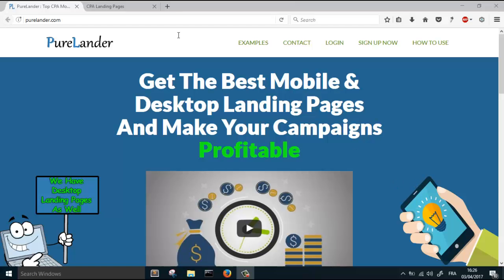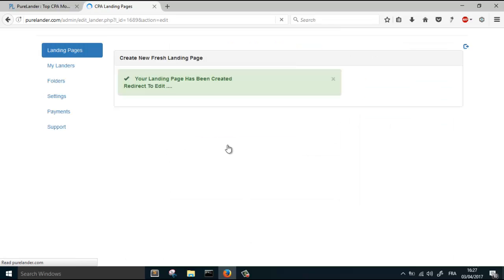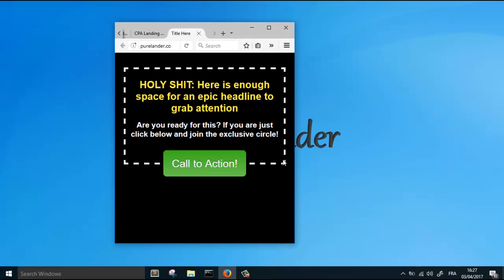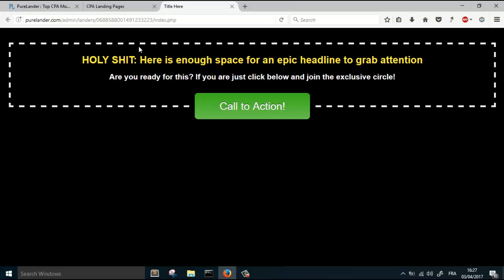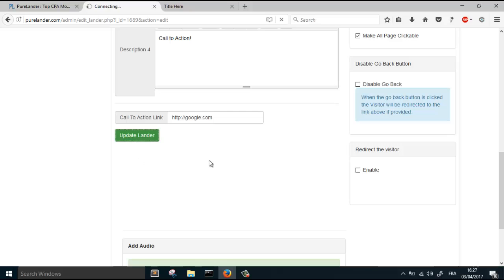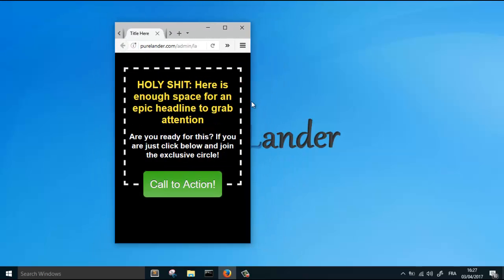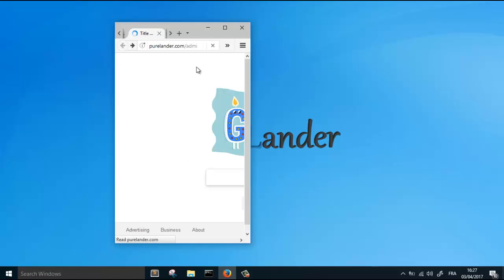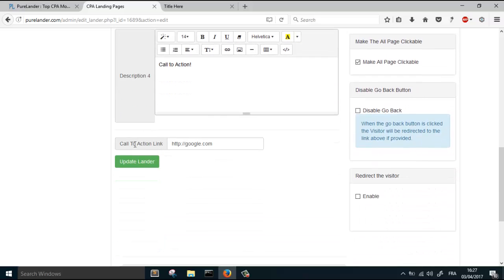make all page clickable - purelander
this video explain how to make all of your landing page clickable.